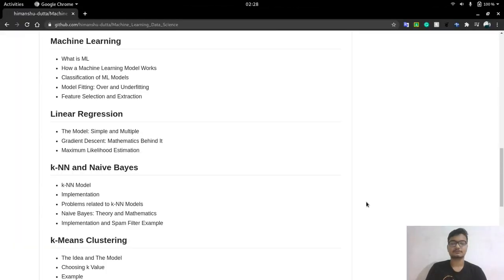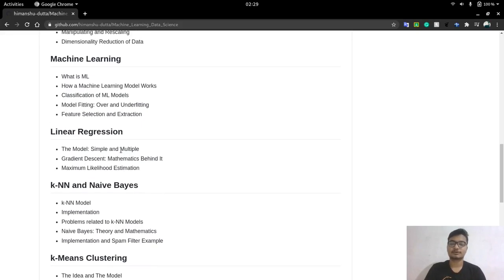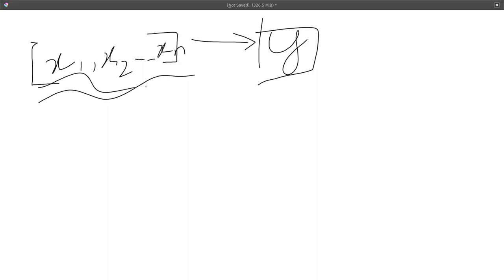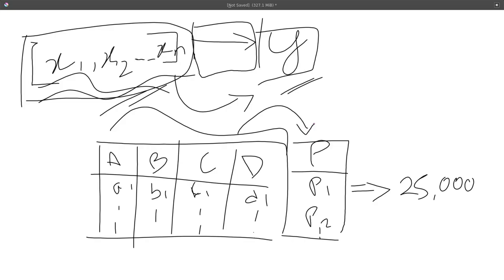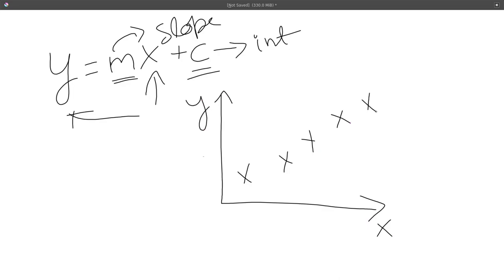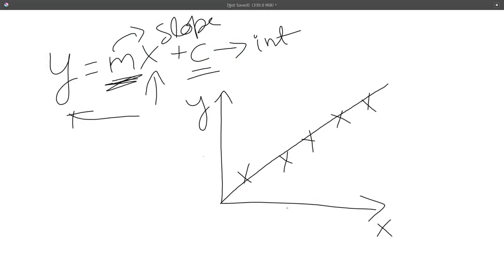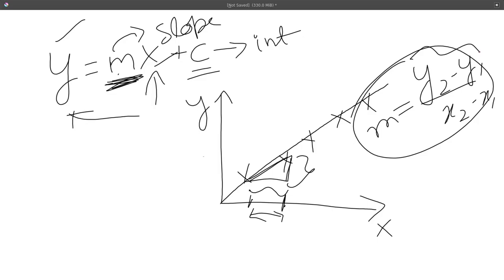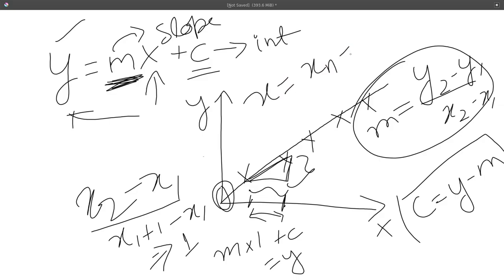Module 5.1 | Introduction to Linear Regression | Machine Learning and Data Science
To keep up with the course and get course materials, follow up the GitHub repository
Course: Machine Learning and Data Science
Module: 5 | Linear Regression
Topic: Introduction
Instructor: Himanshu Dutta